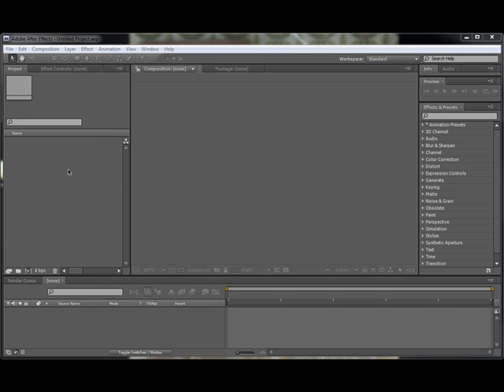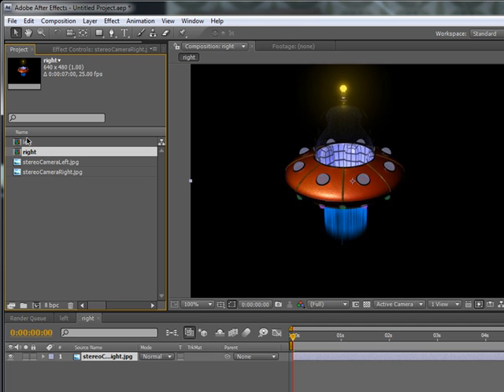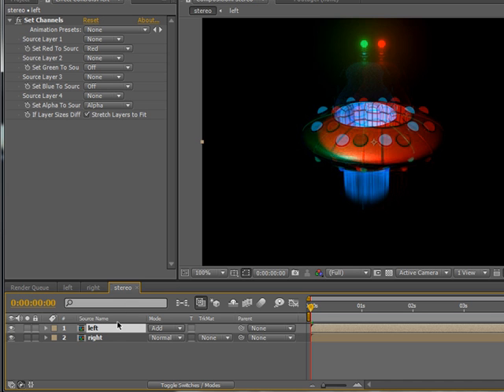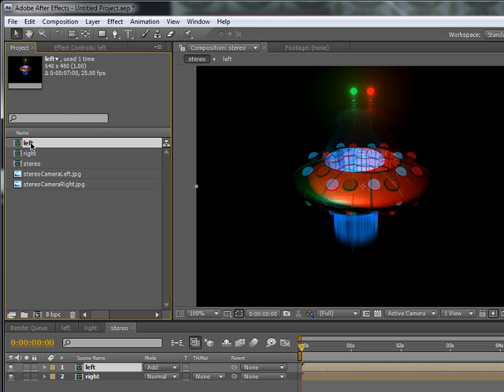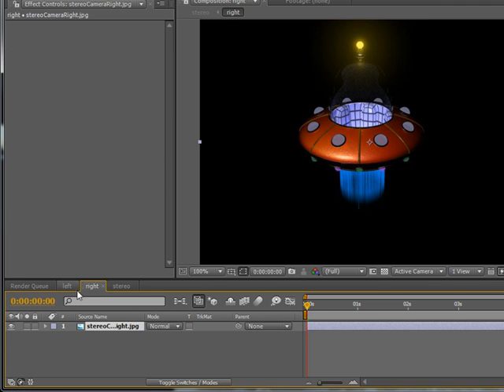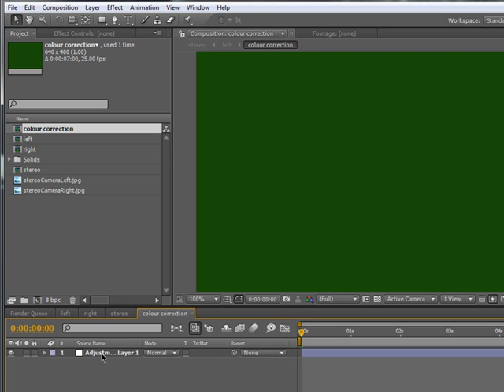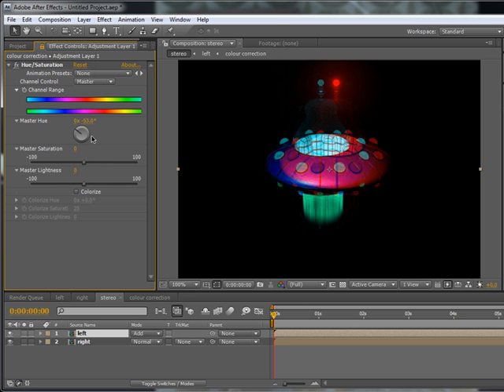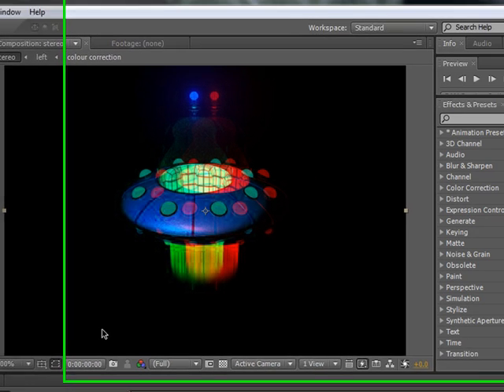06 Compositing stereo 3D in After Effects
In this tutorial we go through how to composite the left and right images into stereo and also how to make a colour correction composition that affects the left and right images before being merged into stereo 3D